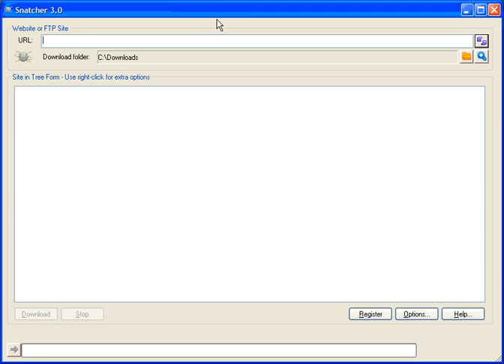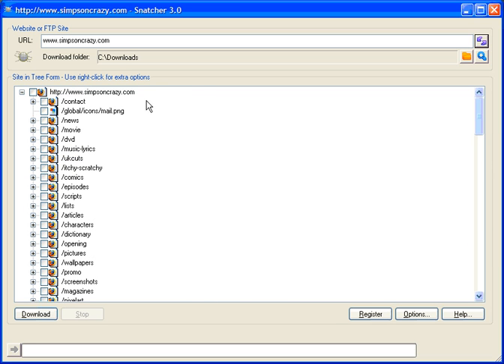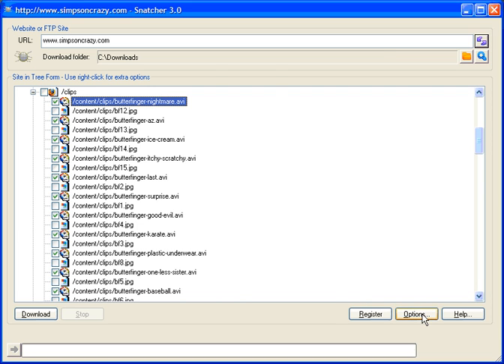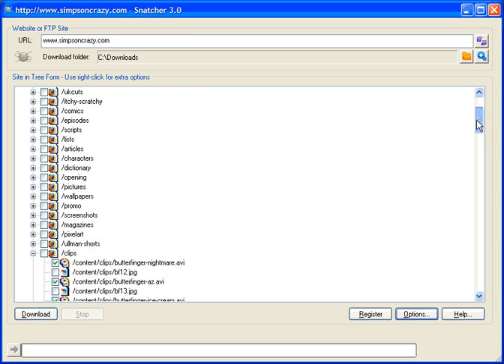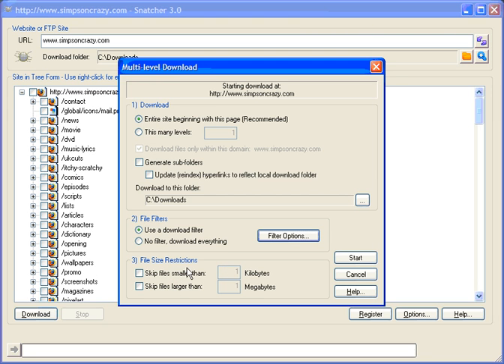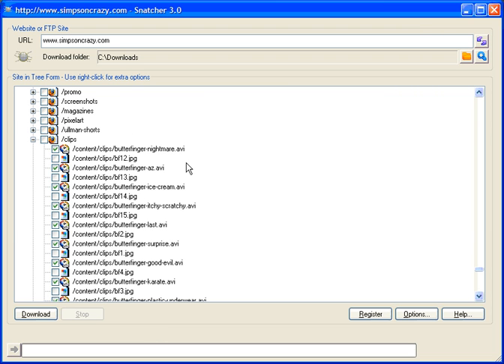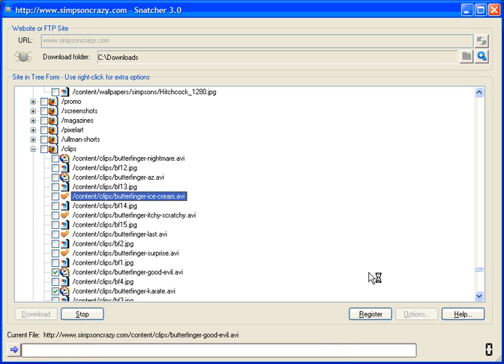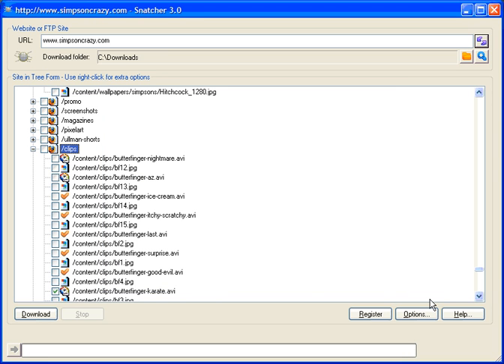Using Snatcher 3.0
This short video shows the basics of using Snatcher 3.0.  The example is on Windows XP.